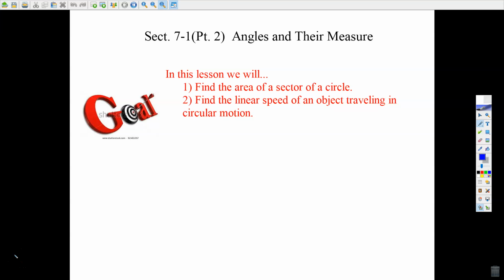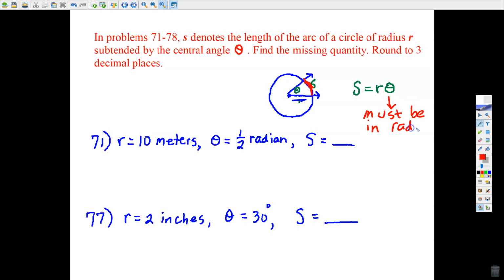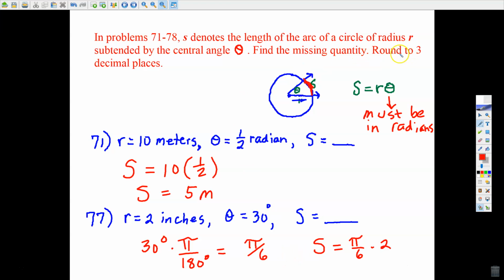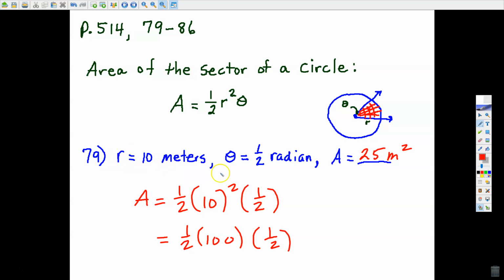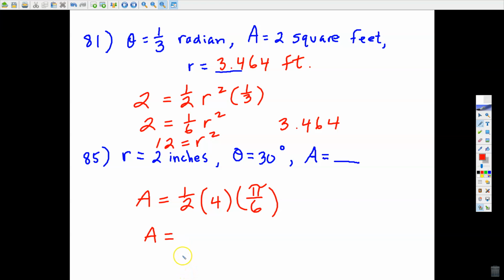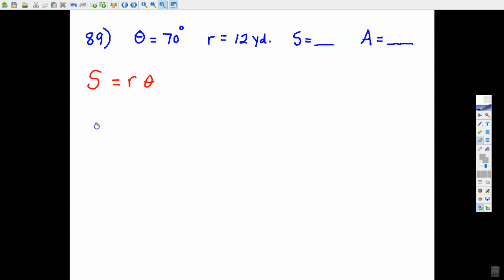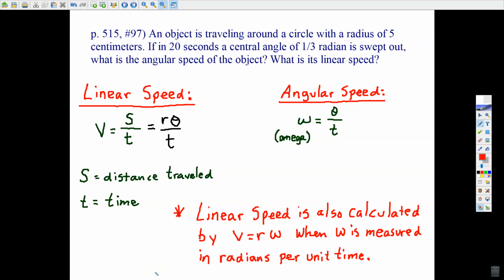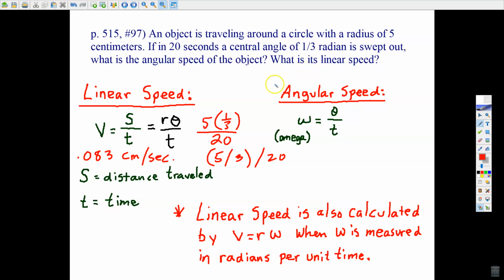Alg 3 Lesson 7 1 part 2 notes